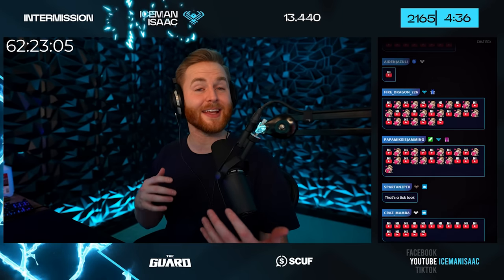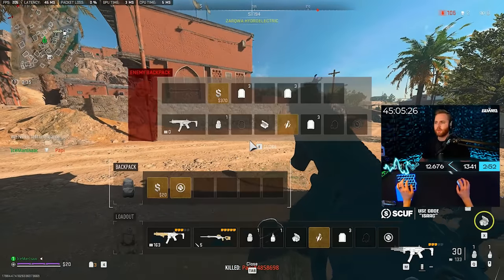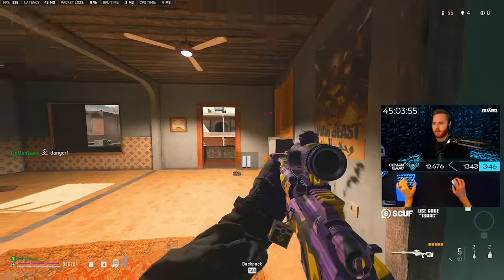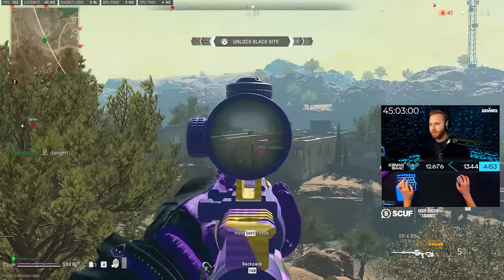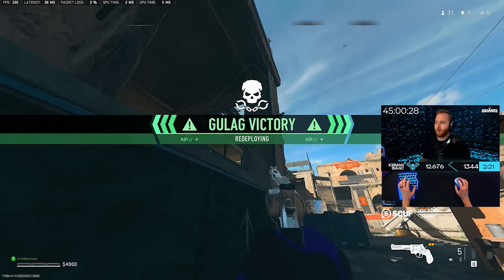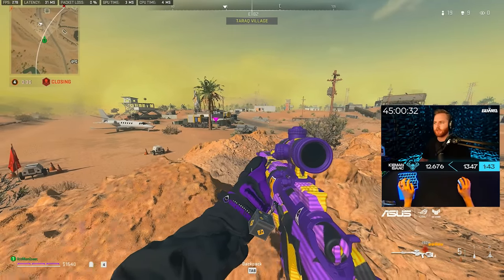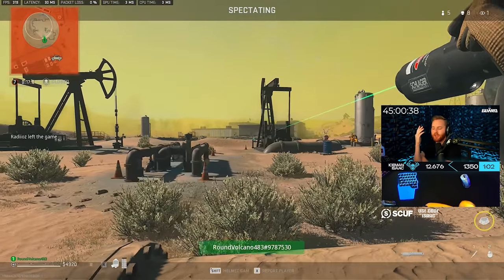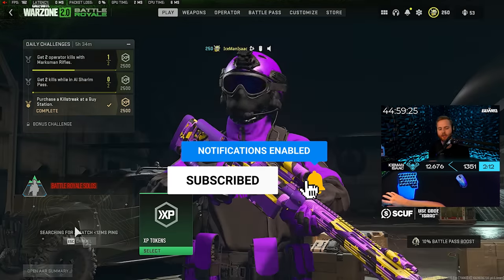NEVER DIE TO A CAMPER AGAIN WITH THIS STRATEGY! Pro Tips & Tricks in Warzone 2! [Warzone Academy]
► SUPPORT A CREATOR: Use code "ISAAC" in the Call Of Duty Store! (codpartner)

WARZONE ACADEMY VOD REVIEW INSTRUCTIONS

- Upload a high quality video to YouTube and post the link in the Discord Channel (academy-vods or academy-clips)
          + Don't include DMCA music
          + Make sure the VOD is high quality (1080p+)
          + Make sure the the gameplay is recent (within the last month/recent meta)
          + If there are edits, show more than enough context before/after so we know what's happening

- In the description include:
          + COD Tracker Link (so we can see your KD, stats, etc)
          + Your Strengths
          + Your Weaknesses
          + What you want to improve the most
          + Any specific questions about the game at hand (with timestamps)
          + Your socials/channels (optional)

- The emphasis is coachable moments, especially towards the end game:
          + Winning is not required - textbook Academy wins are great, but there is much to learn in losing
          + I want to help you understand what you did well and what you could have done better
          + I want to see you move through the map, how you take gunfights, etc
          + I won't review you stomping a bot lobby
          + I won't review you camping all game

modern warfare 2,cod modern warfare 2,call of duty modern warfare 2,modern warfare ii,warzone 2 tips,warzone 2 guide,warzone academy,icemanisaac,warzone 2 icemanisaac,warzone isaac,warzone 2 tips and tricks,warzone 2 how to get more kills,warzone 2 how to get more wins,warzone 2 top 10,warzone 2 changes,whats different in warzone 2,warzone,call of duty,al mazrah,warzone guides,warzone help,warzone advice,how to get better warzone